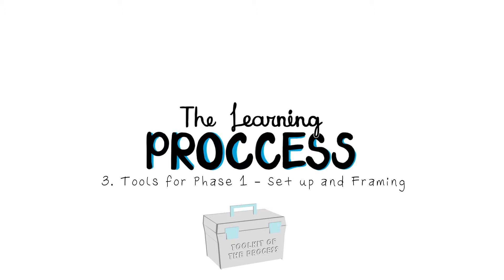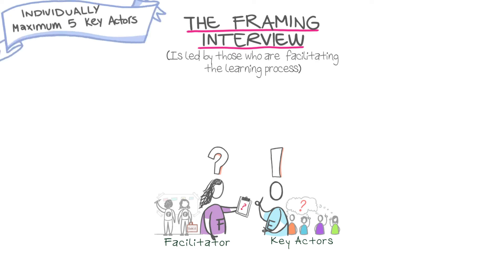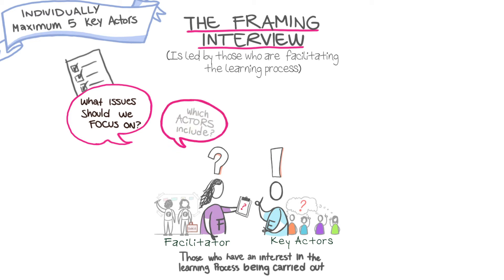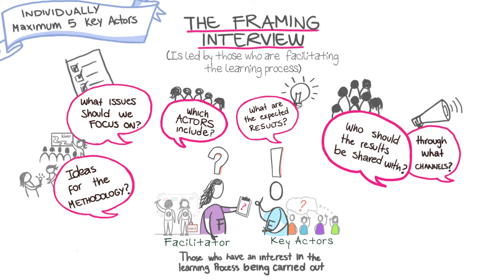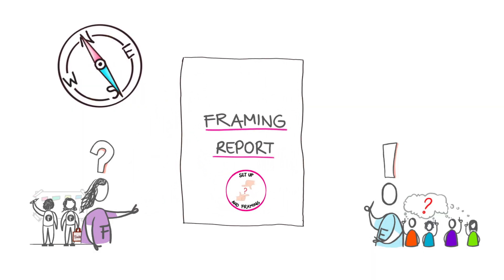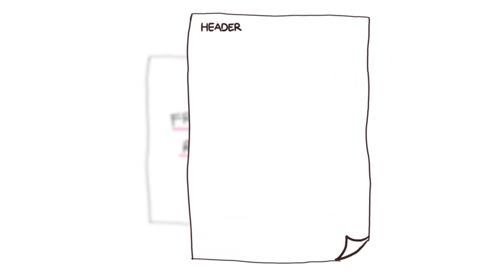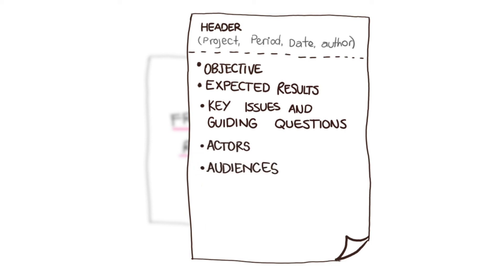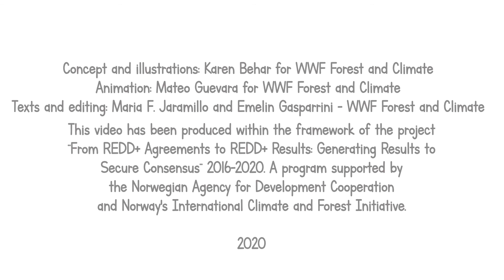Tools for phase 1: Set-up and Framing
This the 3rd of 10 videos in the series “Roadmap for a Learning Process Focused on Lessons Learned,” which of supports people and organizations to build and strengthen a culture of institutional learning. This video focuses on the tools for phase 1: Set-up and Framing.

The materials from the full series are available in both English and Spanish.